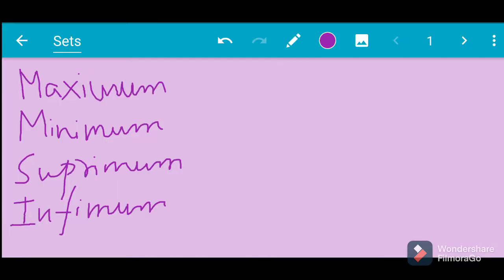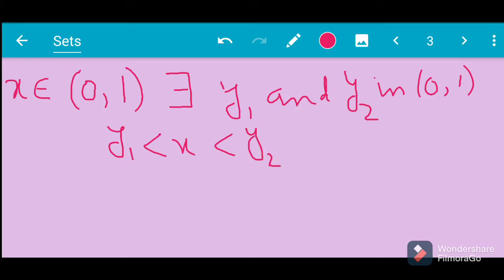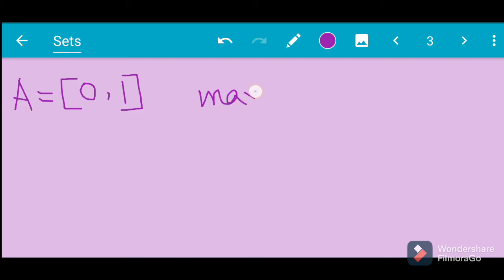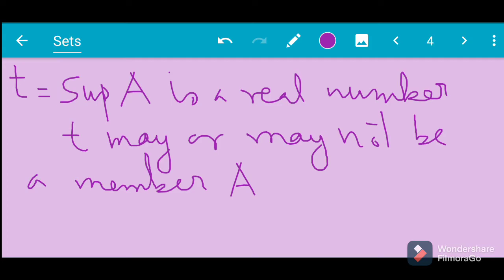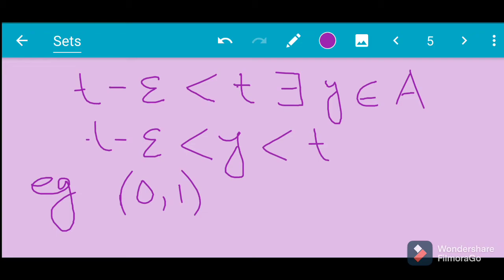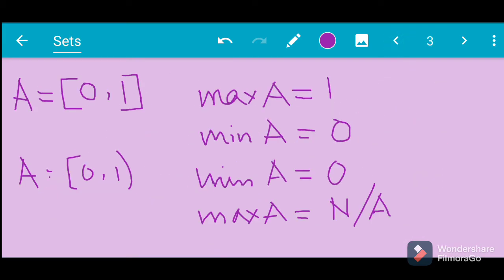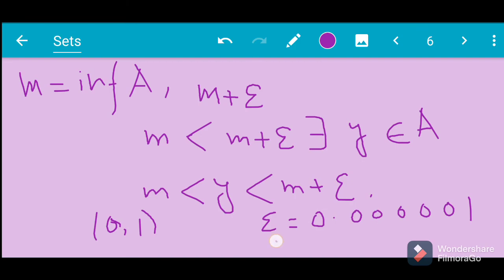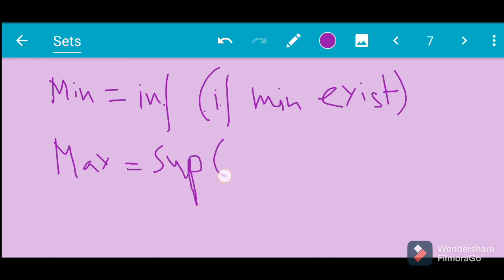Maximum| Minimum| Supremum| Infimum| Sets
all about supremum, Infimum, maximum and minimum element of a set